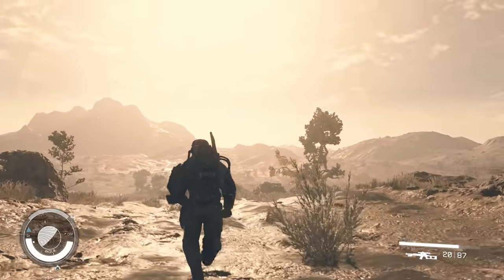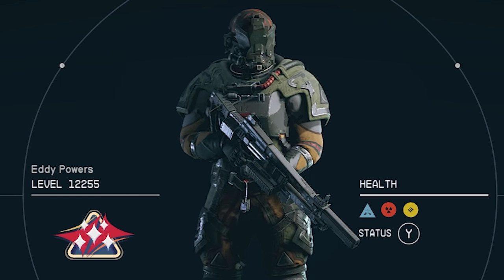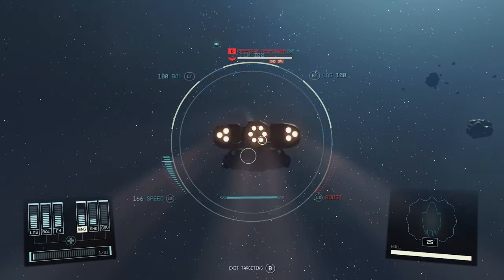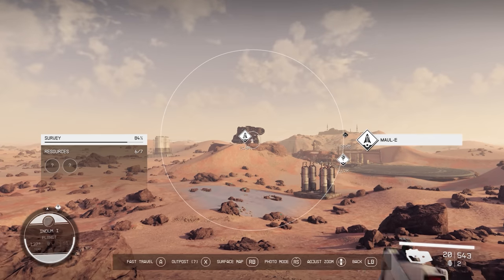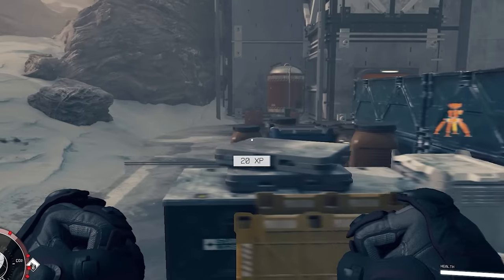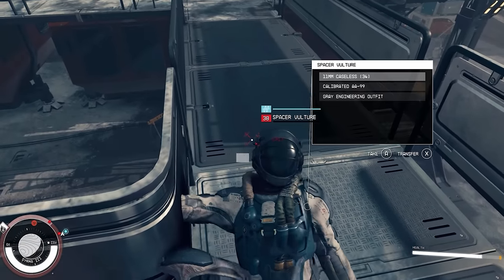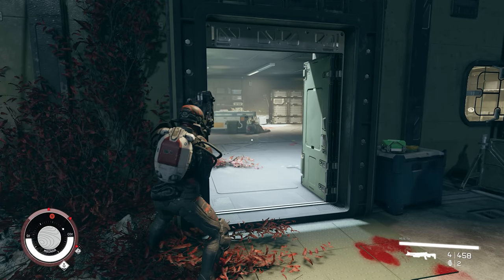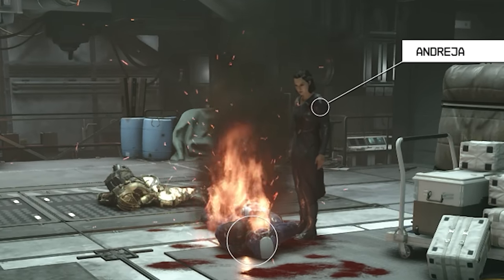Starfield - 9 More Things You NEED To Know Before Playing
Our Starfield Review may have you hyped but you need to know these extra 9 things before playing! This tips and tricks Starfield guide is free of spoilers and full of excitement as always! Bethesda Game Studios has made a sensational game and we are so PUMPED to be covering it!